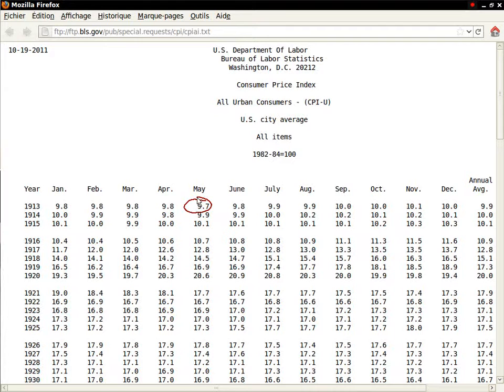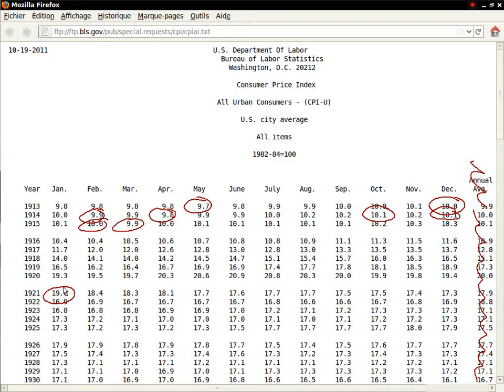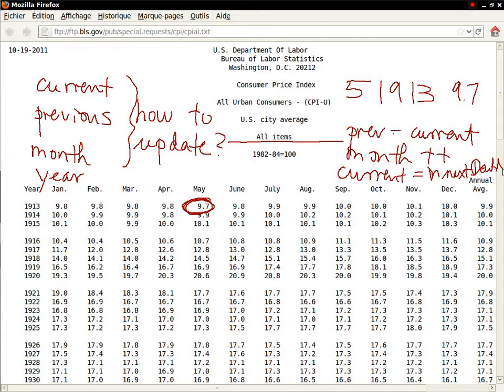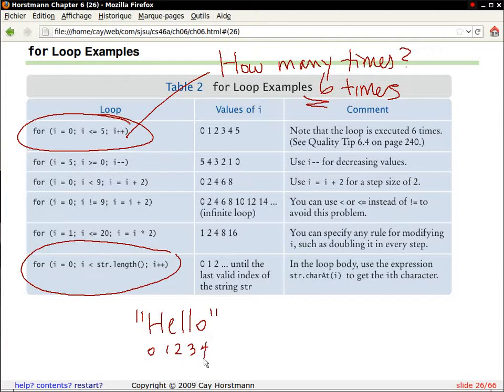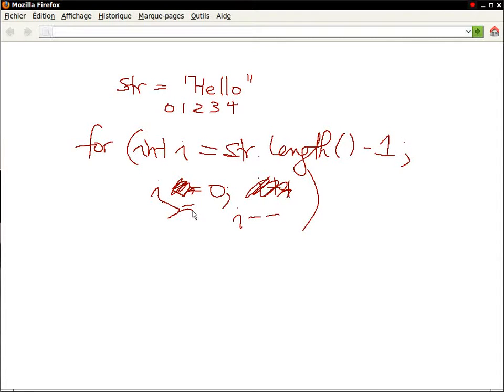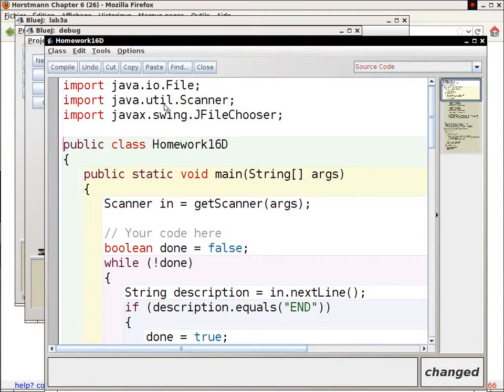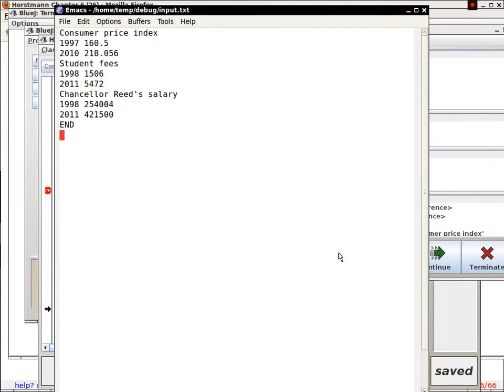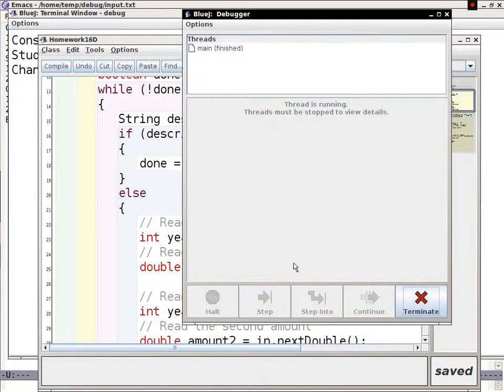2011 10 27 1